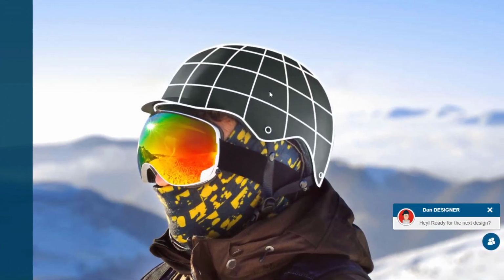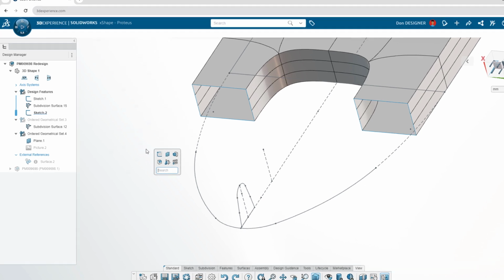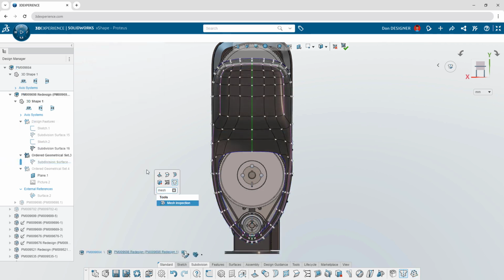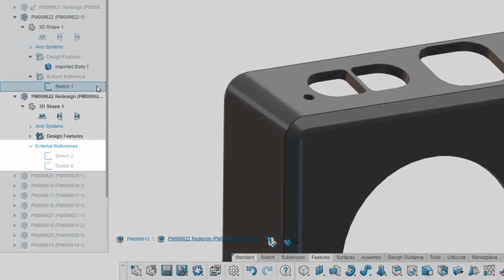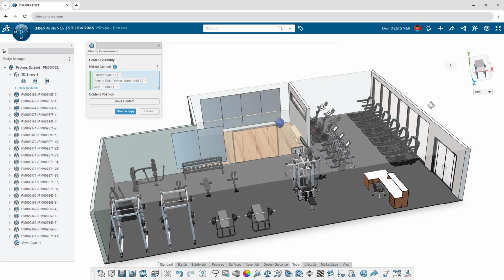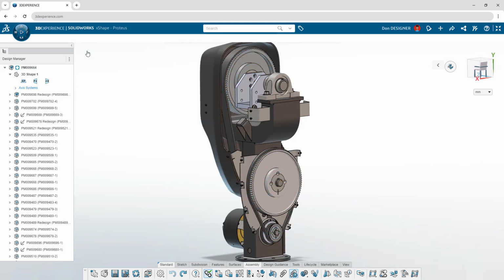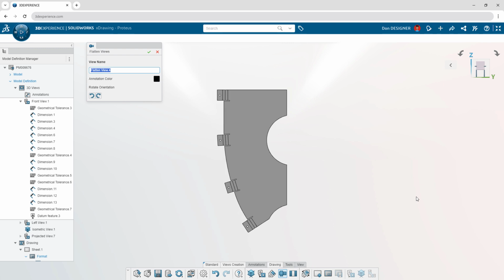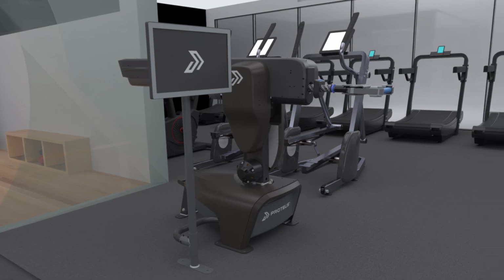DESIGN ANYWHERE – SOLIDWORKS Browser Based CAD (ENG)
3DEXPERIENCE Works verbindet alle Ihre Konstruktionswerkzeuge in einem digitalen Werkzeugkasten, den Sie überallhin mitnehmen können. Ganz gleich, ob Sie parametrisch konstruieren, Teilflächen modellieren, Bleche falten oder 2D-Zeichnungen erstellen - Sie haben alle Werkzeuge zur Hand und können nahtlos kreativ arbeiten. Mit einem browserbasierten Portfolio, das auf den modernen Konstrukteur zugeschnitten ist, sind Sie immer und überall bestens vorbereitet.